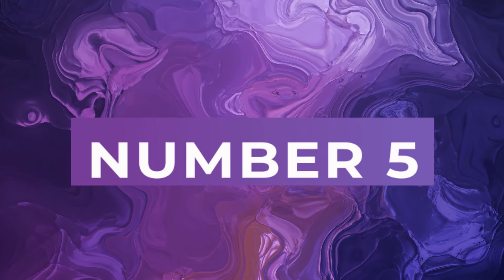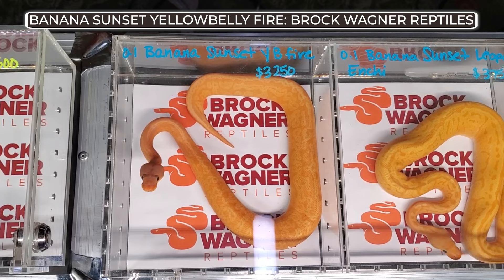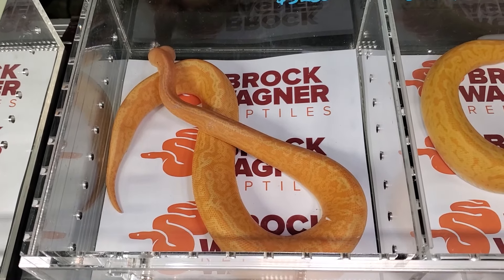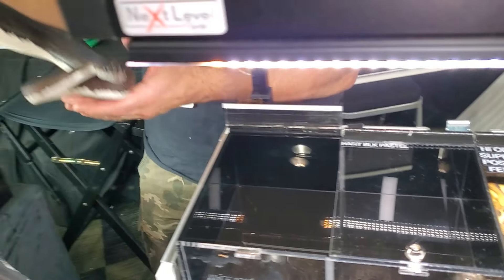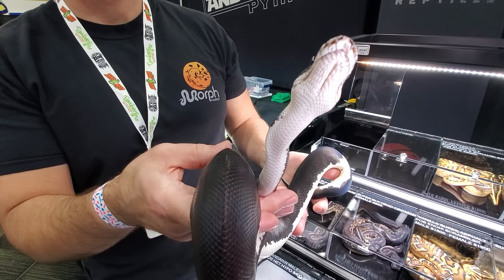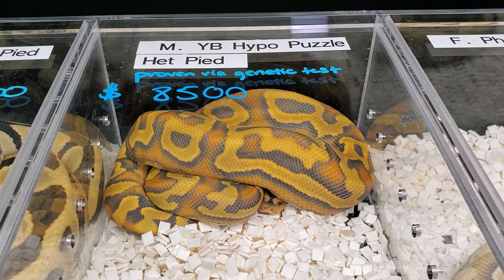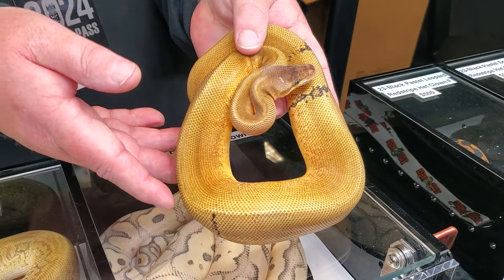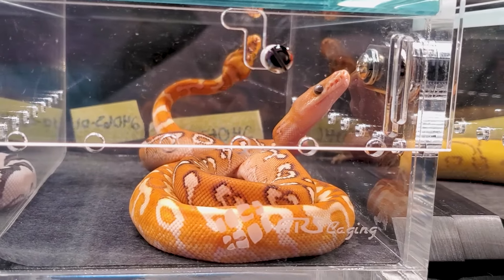These are the TOP 5 Ball Pythons at NARBC Tinley Park March 2024!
There are many fantastic animals at every NARBC show, and the Ball Python department certainly did not miss in 2024. These are our Top 5 favorite Ball Pythons at the NARBC Tinley Park March 2024 Reptile show. We also threw in some amazing honorable mentions to help round out the list. If you were at the show, feel free to drop your top 5 list in the comments, we'd love to see them!

Chapters:
0:00 Number 5
1:29 Number 4
3:50 Number 3
6:35 Number 2
8:13 Honorable Mention 1
8:54 Honorable Mention 2
9:53 Number 1
12:24 Thanks for Watching!